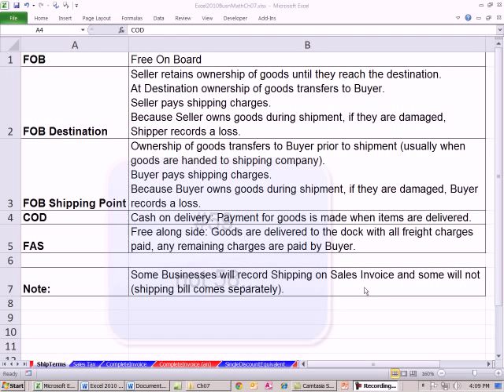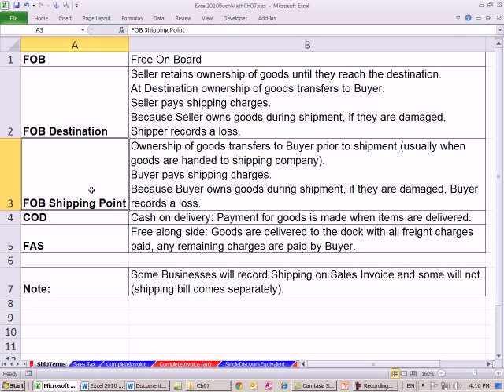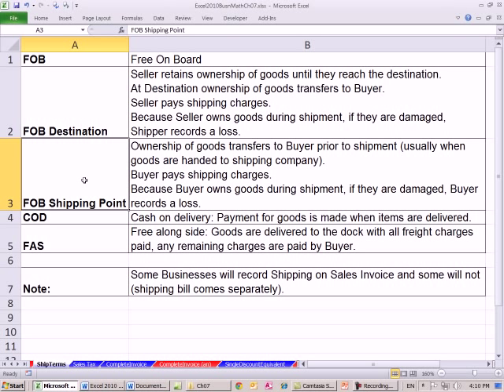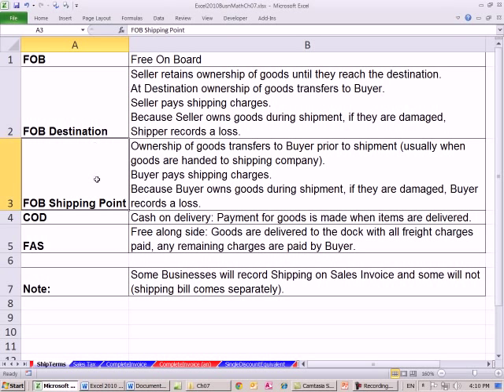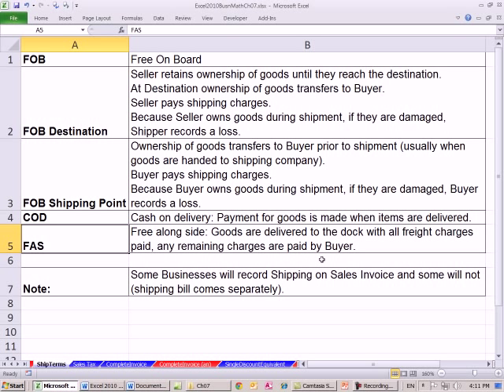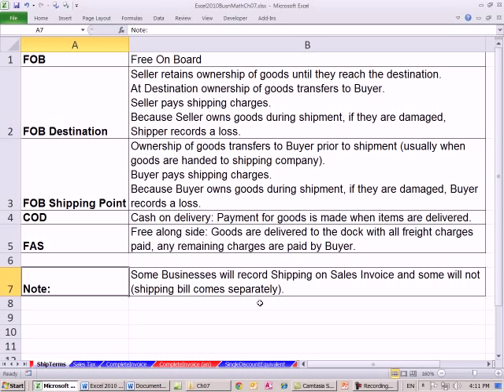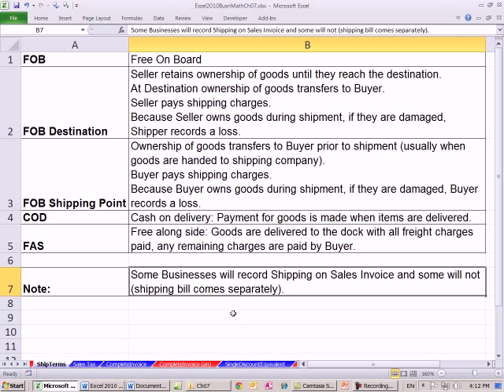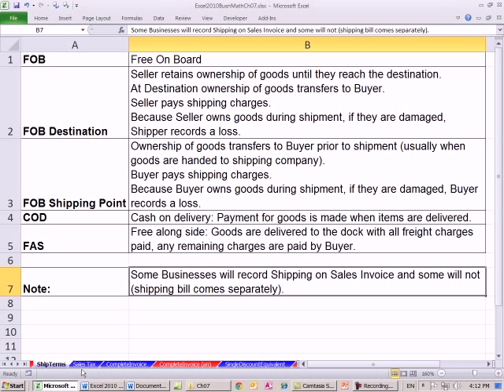Excel 2010 Business Math 59: Shipping Terms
1. FOB = Free On Board
2. FOB Destination = Seller retains ownership of goods until they reach the destination. At Destination ownership of goods transfers to Buyer. Seller pays shipping charges. Because Seller owns goods during shipment, if they are damaged, Shipper records a loss.
3. FOB Shipping Point = Ownership of goods transfers to Buyer prior to shipment (usually when goods are handed to shipping company).Buyer pays shipping charges. Because Buyer owns goods during shipment, if they are damaged, Buyer records a loss.
4. COD = Cash on delivery: Payment for goods is made when items are delivered.
5. FAS = Free alongside: Goods are delivered to the dock with all freight charges paid, any remaining charges are paid by Buyer.
6. Note: = Some Businesses will record Shipping on Sales Invoice and some will not (shipping bill comes separately).